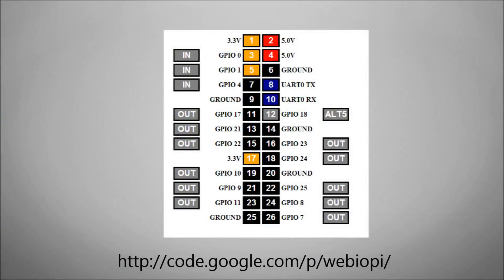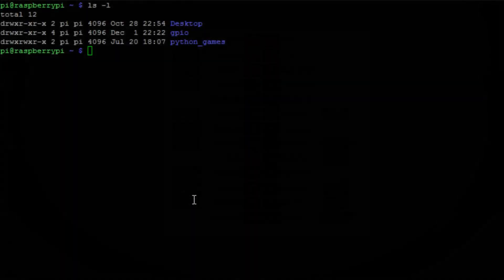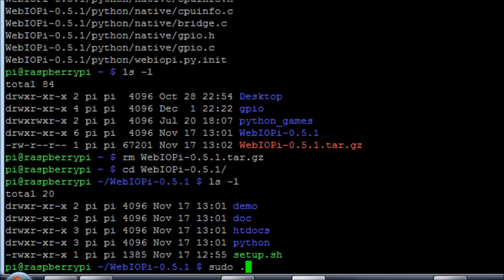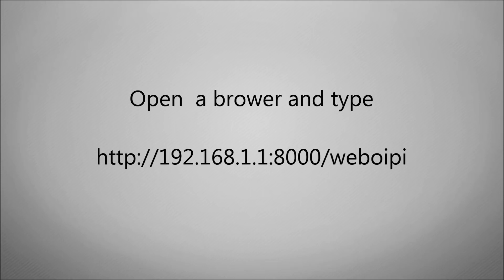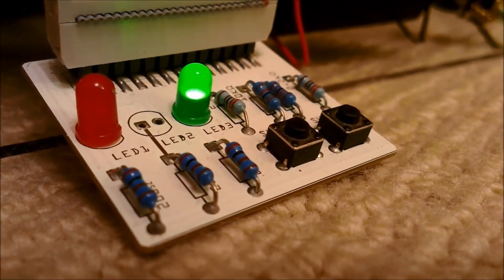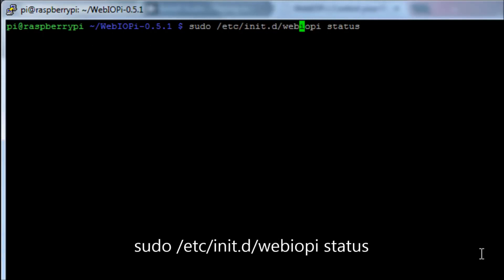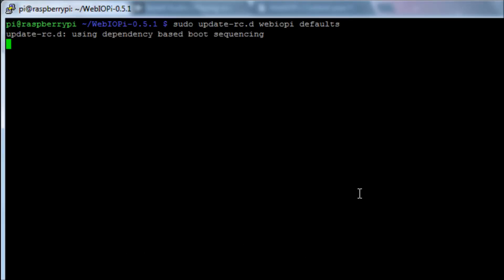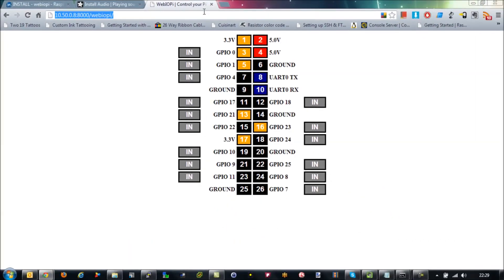Raspberry Pi GPIO Web control WebIOPi :Raspberry Pi part#19